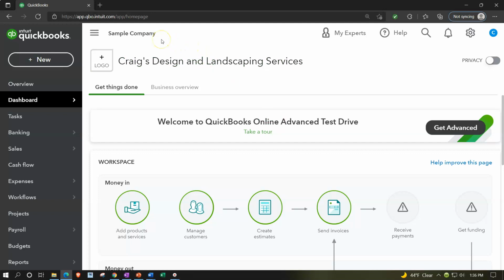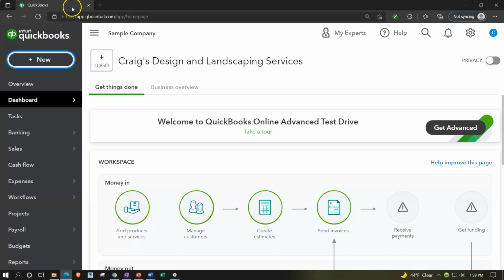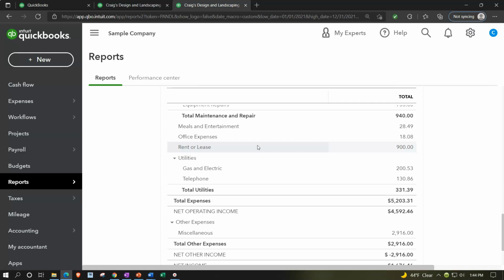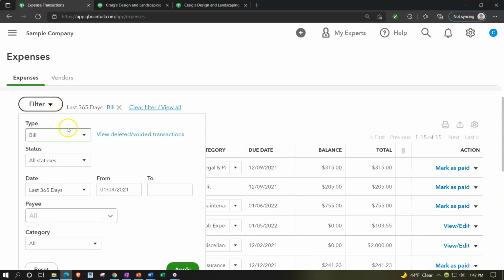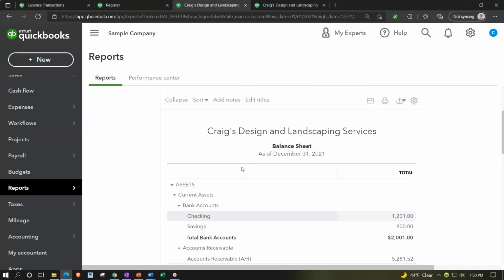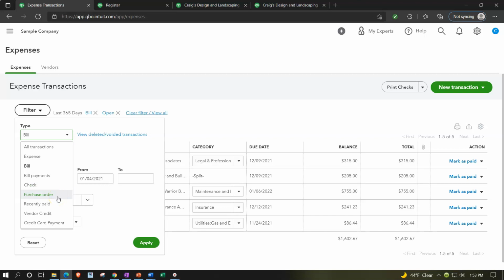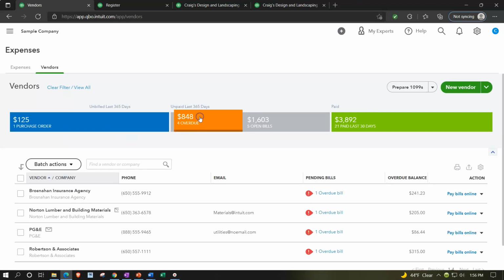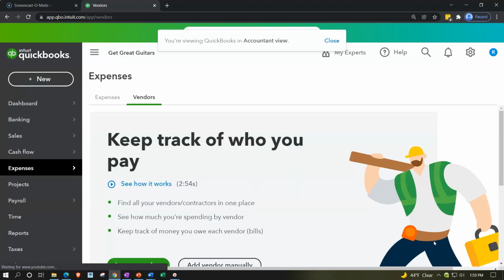Vendor, Expense, Purchases, or Pay Center 1160 QuickBooks Online 2022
Vendor, Expense, Purchases, or Pay Center